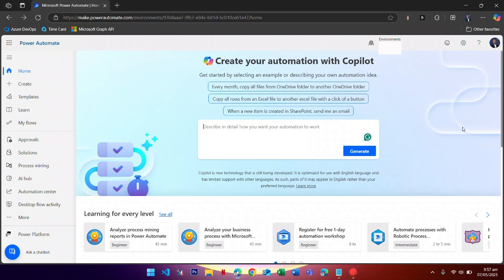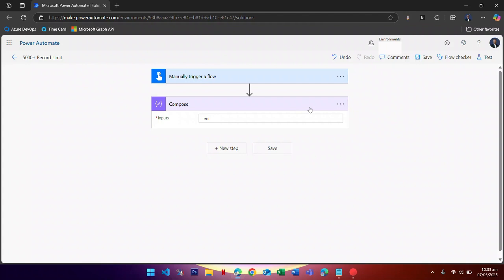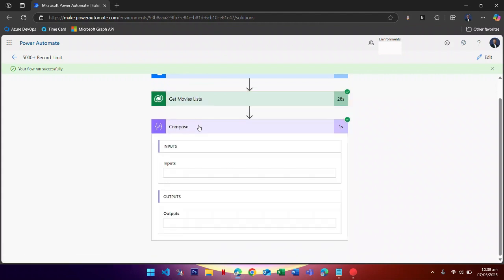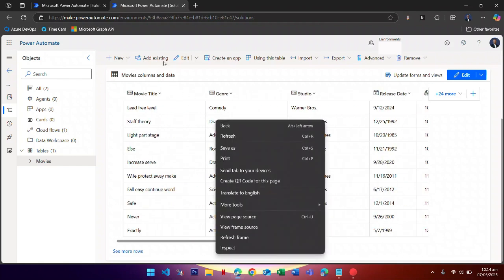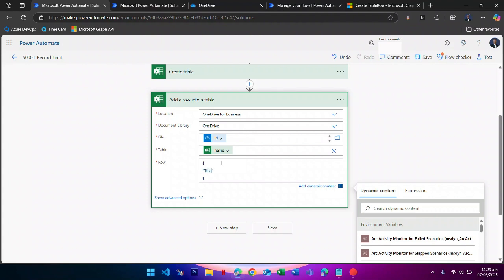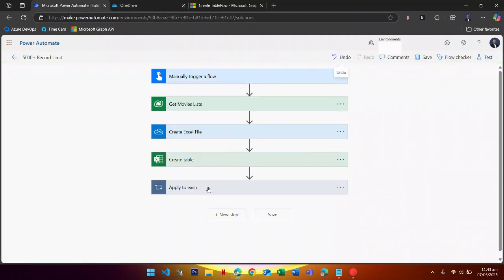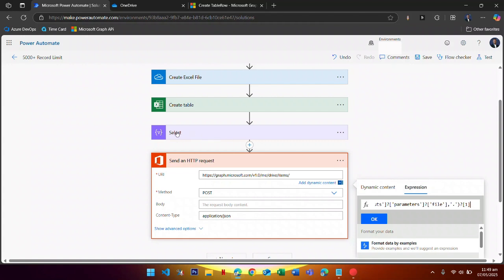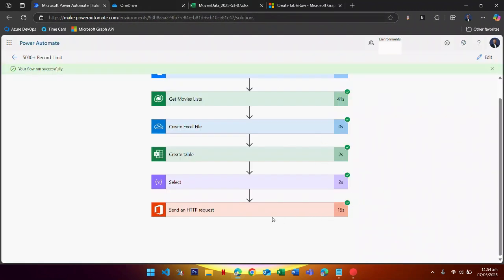Bulk Export to Excel with Power Automate | Insert All Rows at Once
Tired of adding rows to Excel one at a time in Power Automate? In this video, I’ll show you how to export data to Excel in bulk using a single action, saving you time, frustration, and possibly your sanity. 💡

Whether working with SharePoint, Dataverse, or any other data source, this step-by-step guide will help you streamline your flow and boost performance. Say goodbye to loops and hello to efficiency!